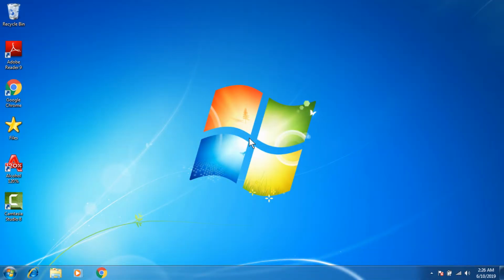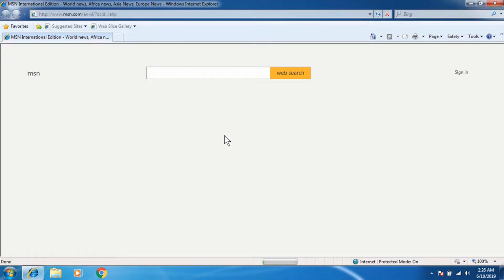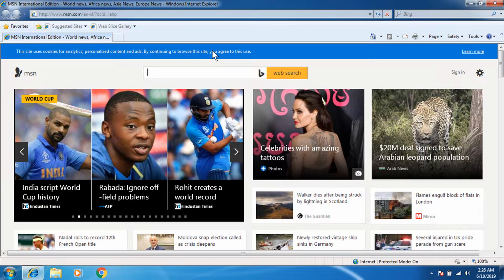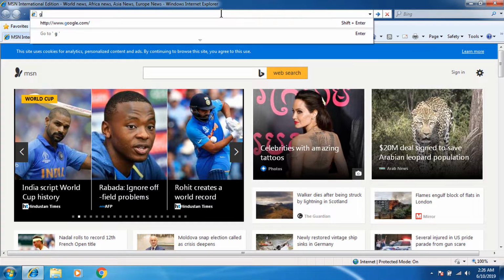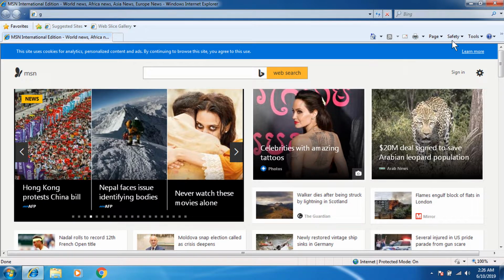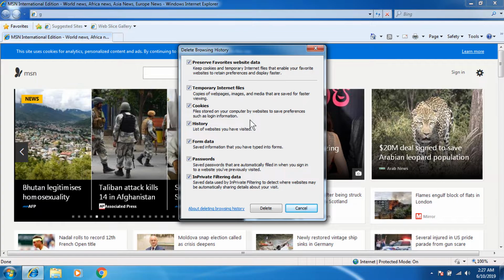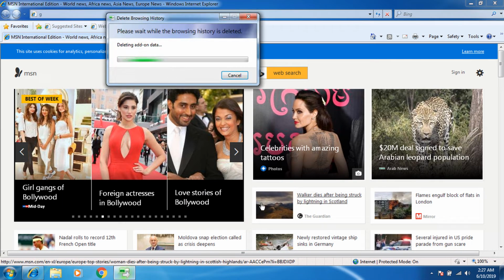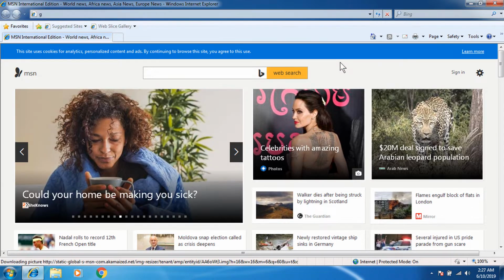SIMPLE WAY to DELETE HISTORY of Internet Explorer 8 || Easy Tutorial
Want to delete that history or clean the annoying cookies stored in your internet explorer 8, it is a fairly simple process if you watch this video!

I know that internet explorer is an obsolete browser if you use in 2019 but still who use vista, windows 7 and before that are still going to have this browser and so I thought of making a video about it.